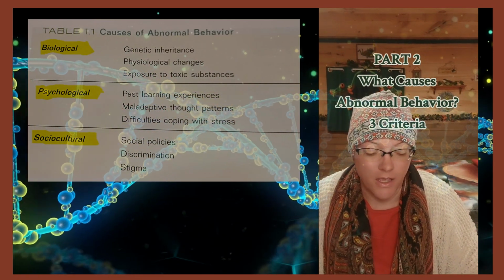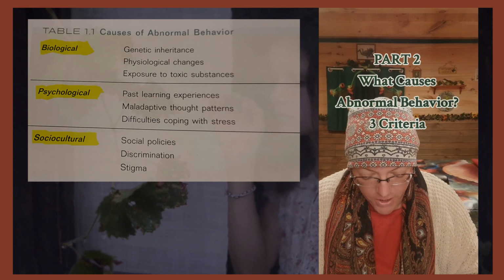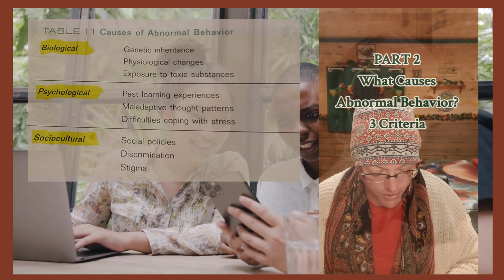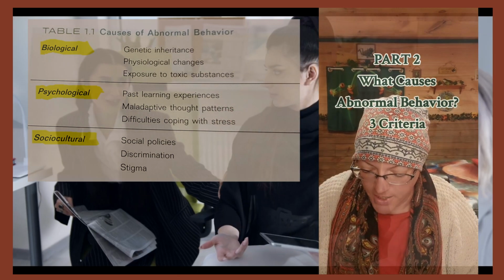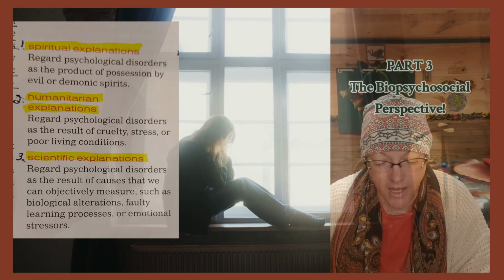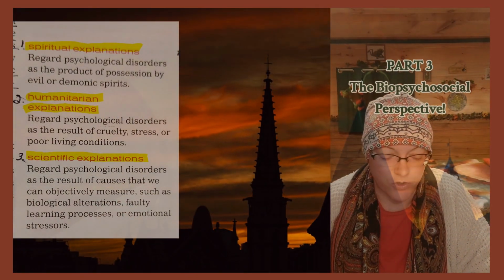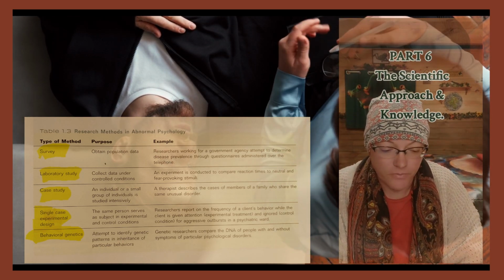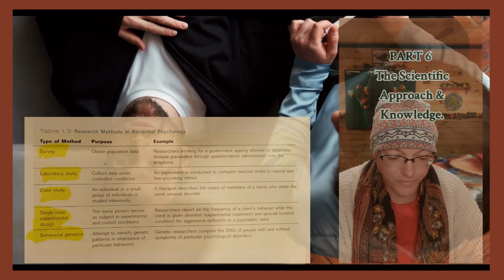2. The Abnormal Psychology Behind DID#dissociativeidentitydisorder